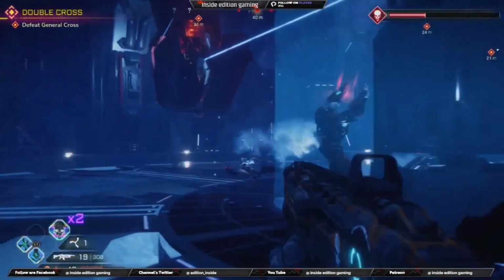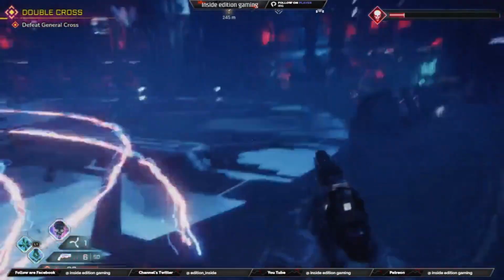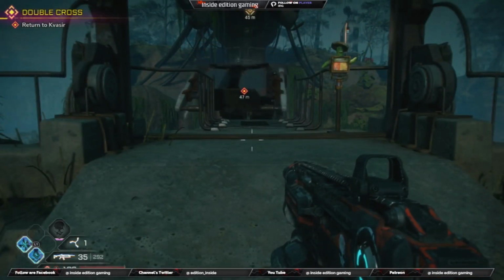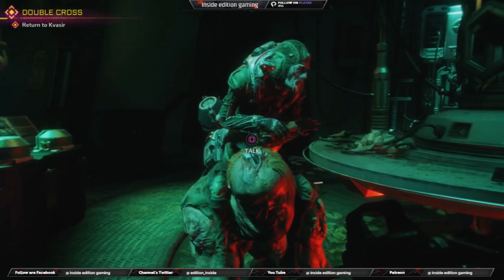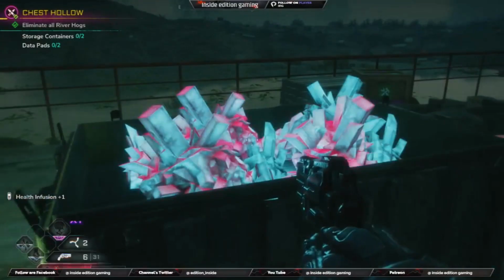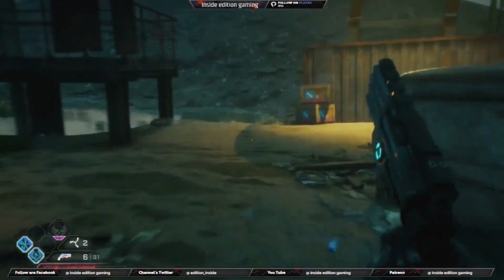RAGE 2 Walkthrough Gameplay Part 9 (Story Campaign)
Rage 2 (RAGE 2) Gameplay Walkthrough Part 9 includes a Review, Intro and Campaign Mission 8 for PS4 Pro, Xbox One X and PC. My Rage 2 Remake Gameplay Walkthrough will feature the Full Game Story Campaign. This a RAGE 2 Gameplay Walkthrough

 leave A like And Subscribe To The Channel For More Videos, It Helps Out A lot and Thanks For All The Support And Also Check Out The Channels Other Videos And Check Out Channels Twitter, Facebook & If U Want To Hang Out With Me On Stream Tuesday And Thursday Afternoon (Eastern Standard Time) I Will Be Streaming.
Again All Your Support Helps Out And Keeps The Channel Going. Thanks Again Guys And Until Next Time Peace.